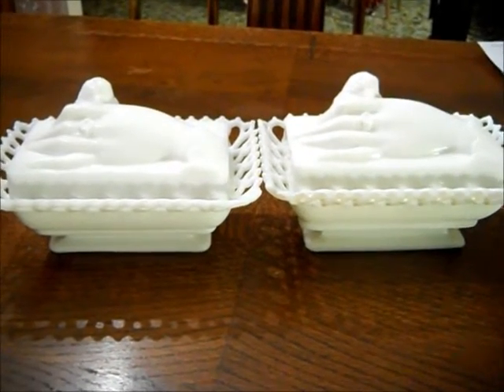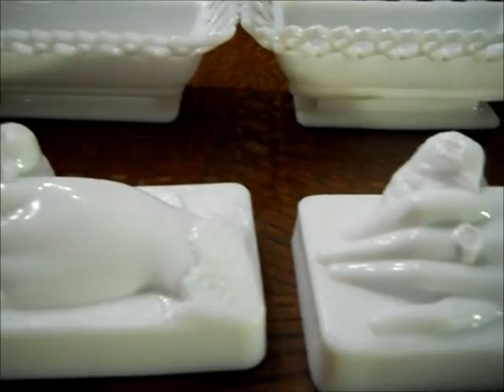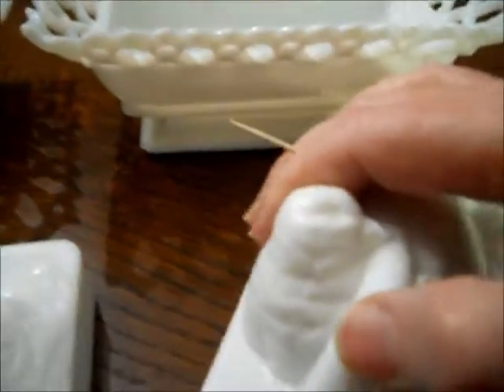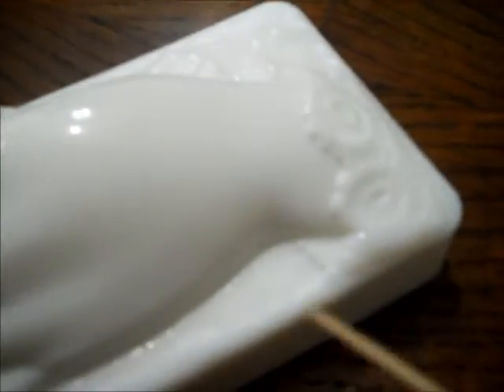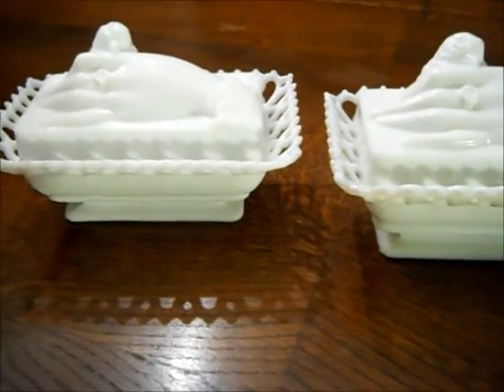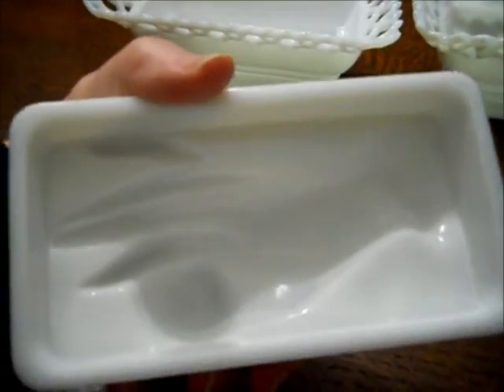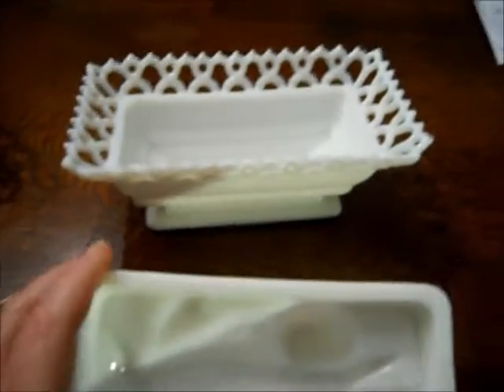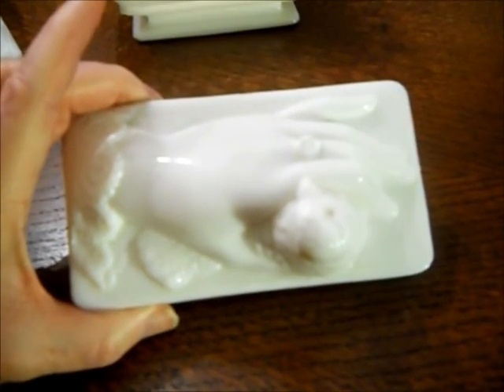A comparison of the Hand Holding Dove milk glass original and reproduction.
Atterbury Glass of Pittsburgh produced a milk glass covered dish of a hand holding a dove between 1889 and 1893. Westmoreland Glass of Grapeville Pa. faithfully reproduced this piece up until their close in 1984. Both are very collectible based on their beauty, age, and scarcity. Join me at the dining room table for a close up look! Often found with a stone in the ring, and a glass eye in the bird. Atterbury remained an independent factory until 1903.